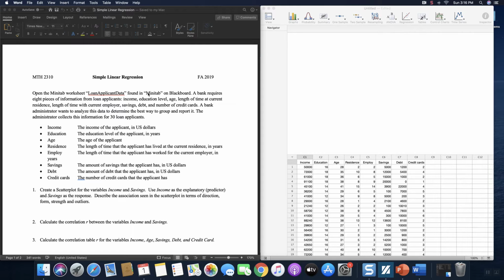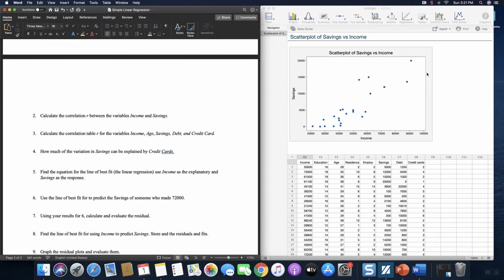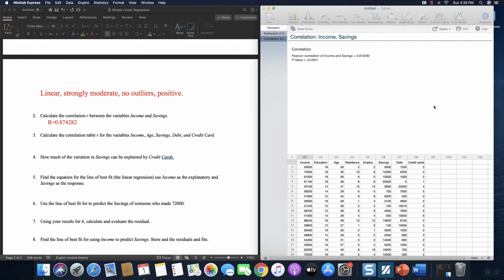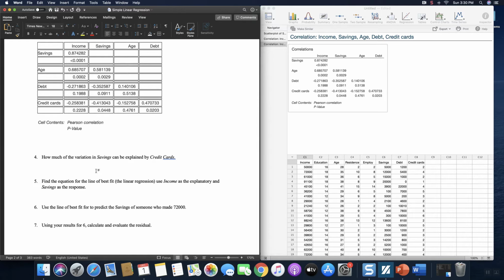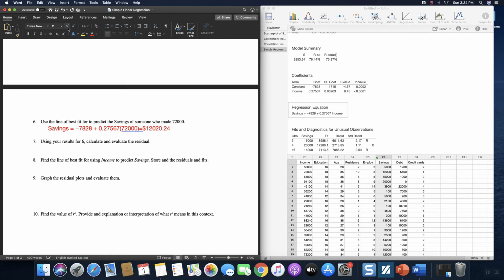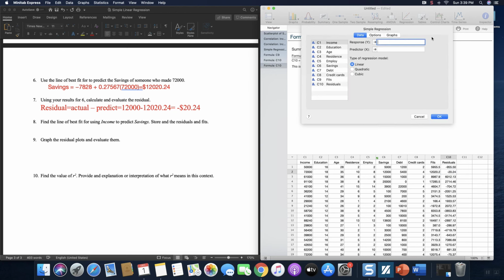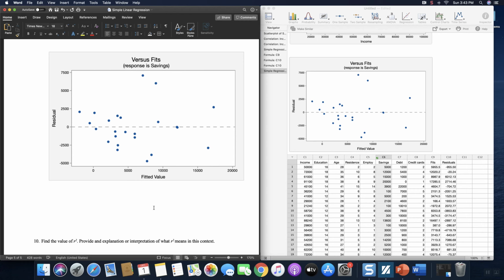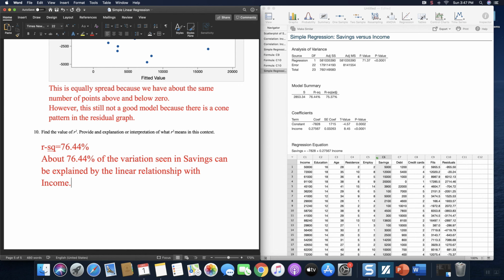Chapter 14 Minitab Express Lesson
Minitab express: correlation, Linear regression, and residuals.